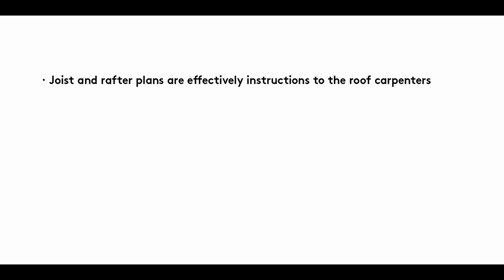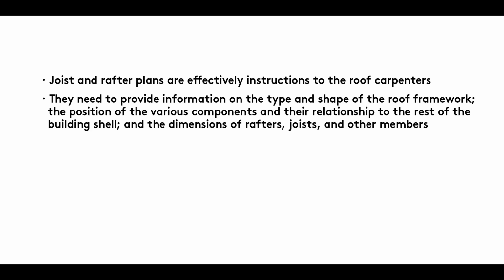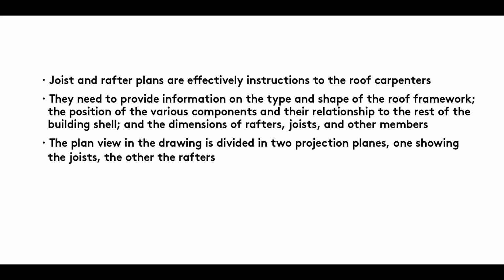Pitched Roofs | Series 9 – Film 6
What information should be included in joist and rafter drawings? | Series 9 – Film 6